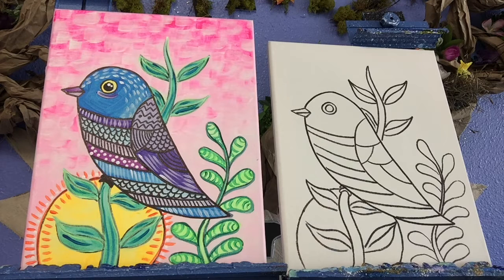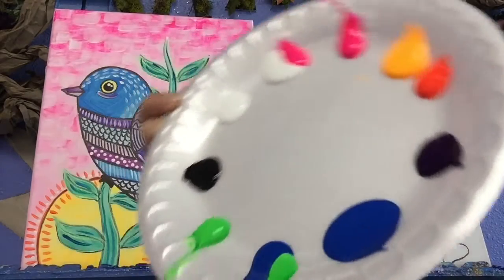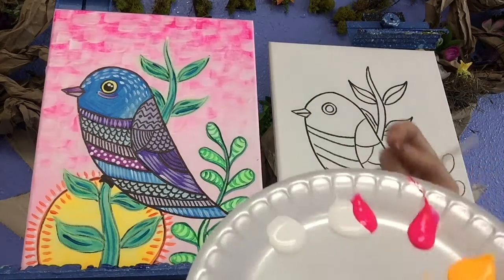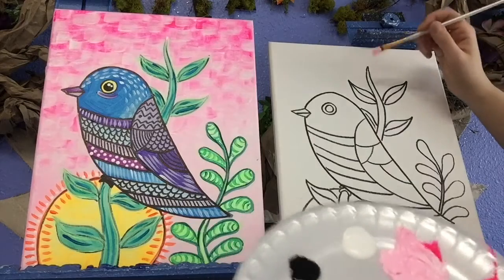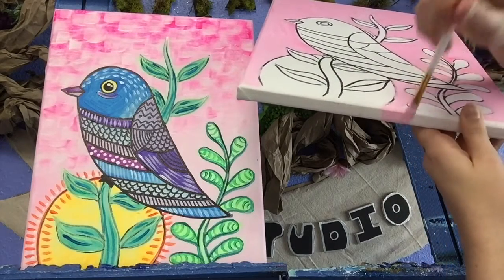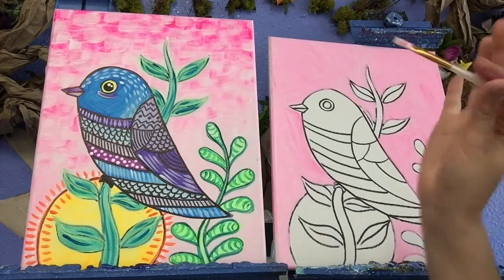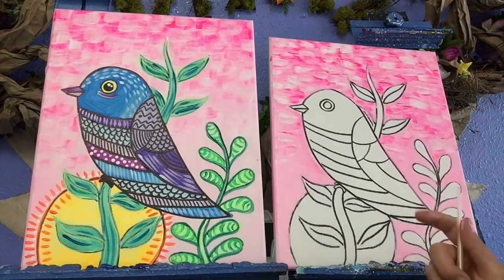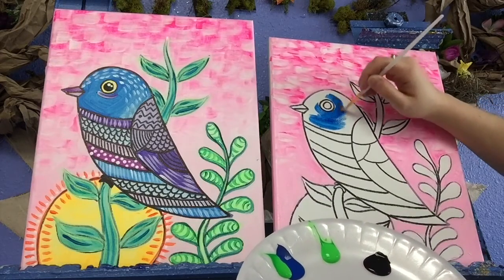"Early Bird" Step-By-Step How to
Step-By-Step Lesson